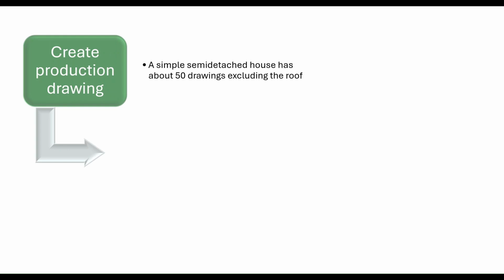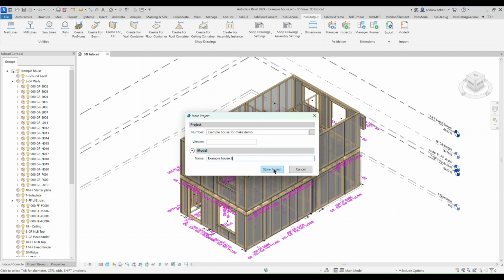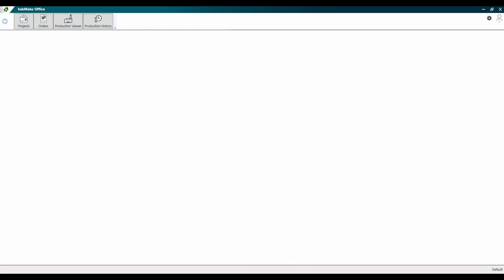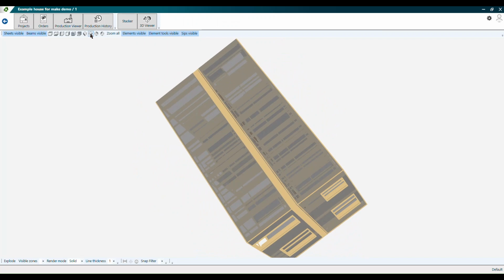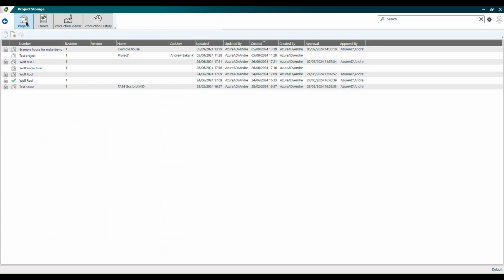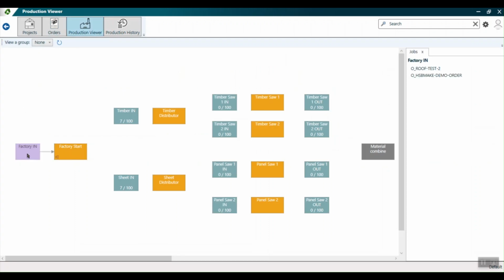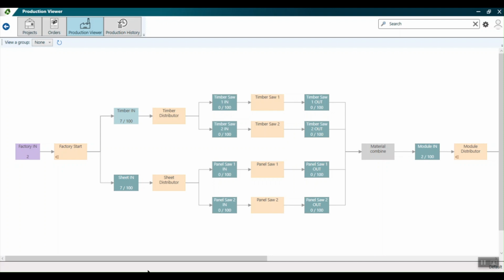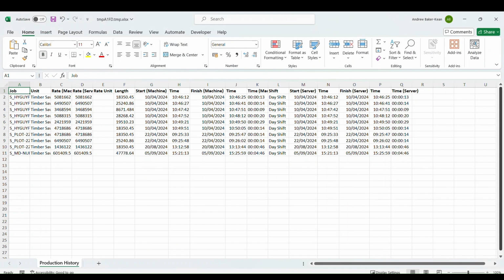hsbMake Demo: Benefits For Designers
In this second demo, Andrew Baker-Kean, Consultant at hsbcad, will give you an overview of what you can do with hsbMake from a designer point of view. This includes reducing design time by removing the need to make manufacturing shop drawings, improving designer efficiency by more than 15%, and so much more.

hsbMake is our integrated Computer Aided Manufacturing (CAM) / Manufacturing Execution System (MES) solution for offsite timber construction delivering the right data, at the right time, in the right format, to the right workstation.